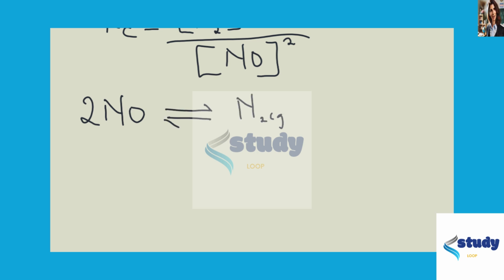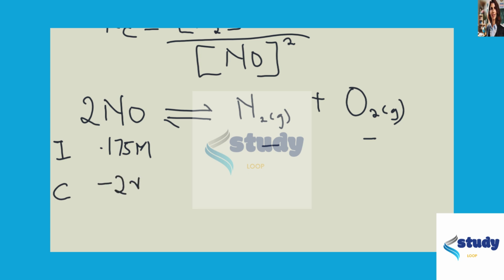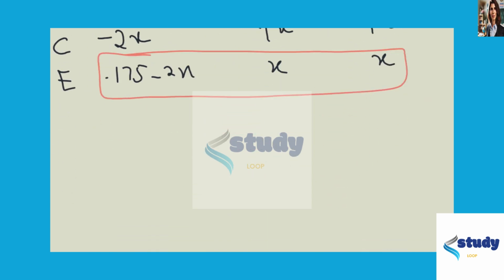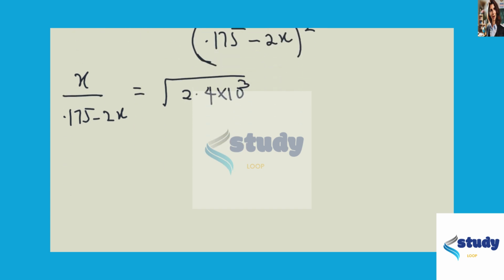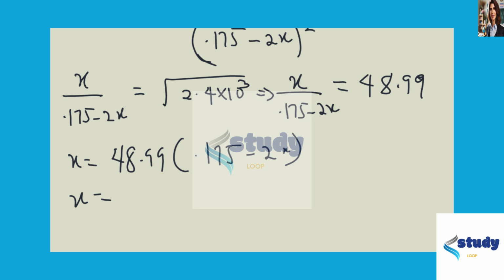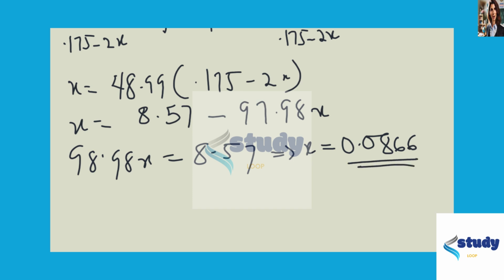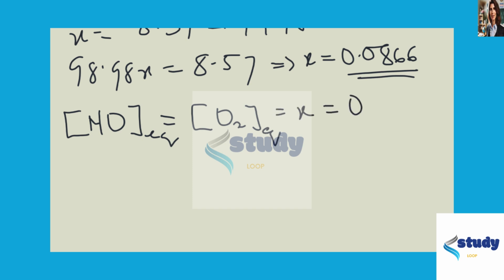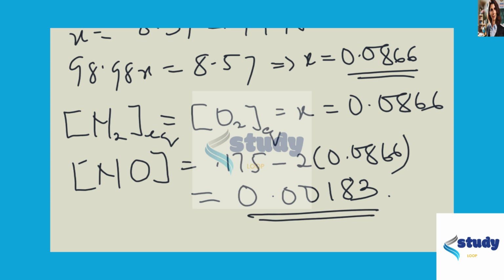[Chemistry] At the equilibrium constant for the reaction is If the initial concentration of is wha